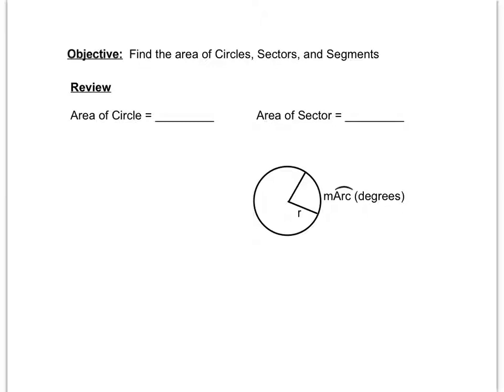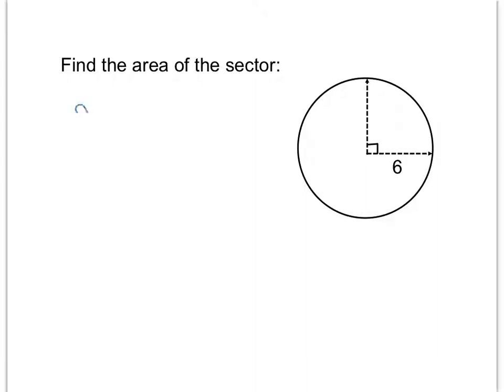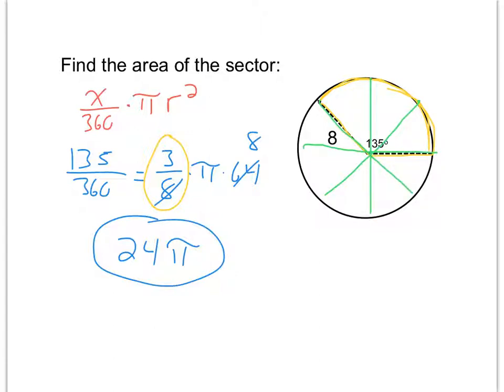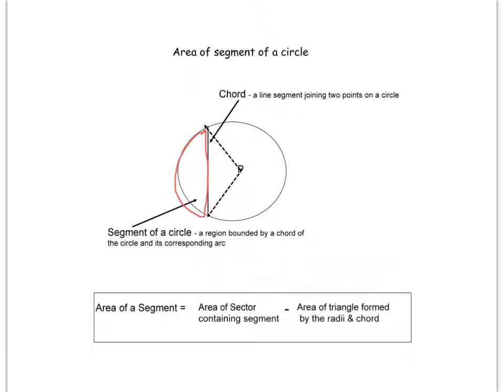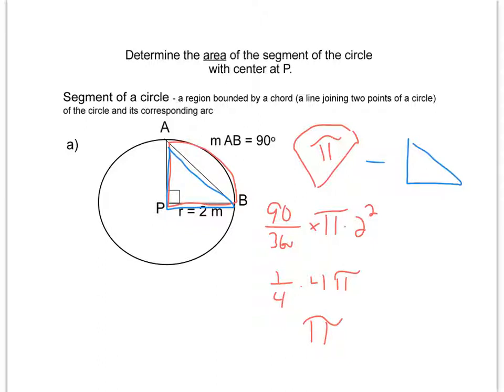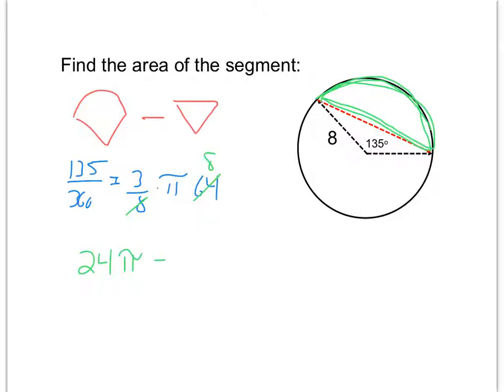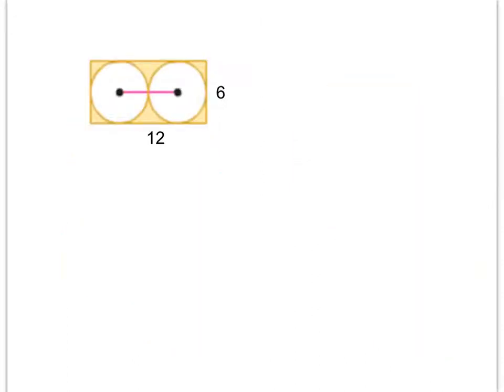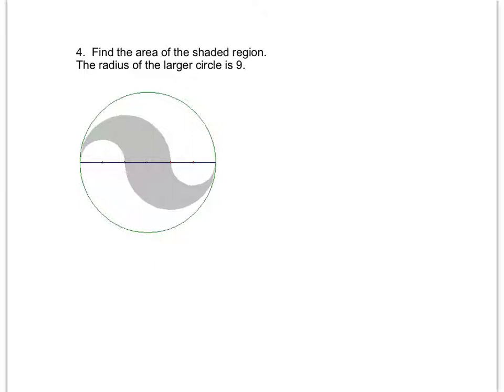Geo Video 11-3